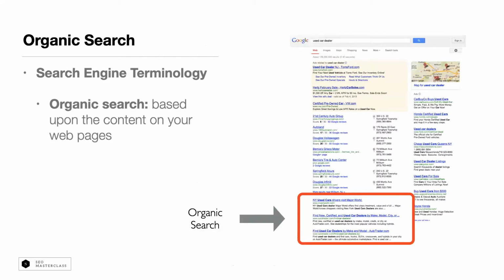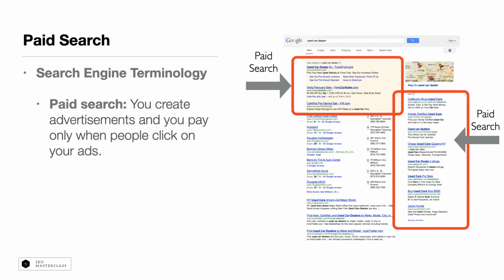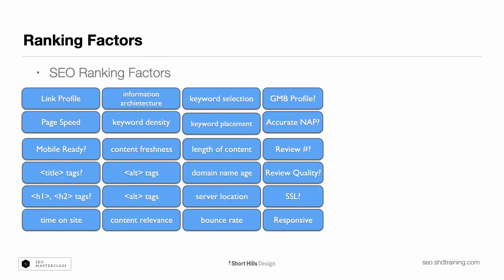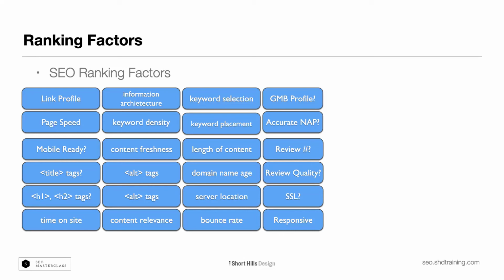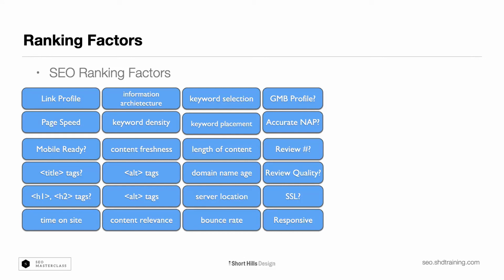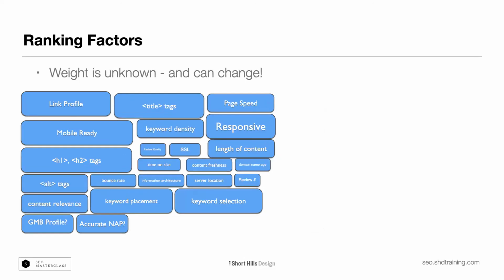Small Business SEO Masterclass - Excerpt from Module 2: Organic SEO vs. Paid Search